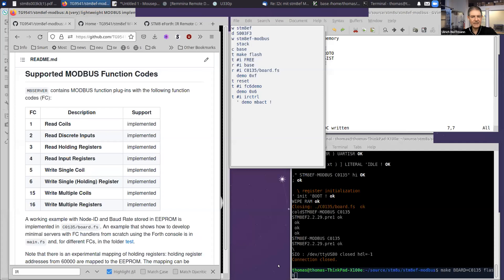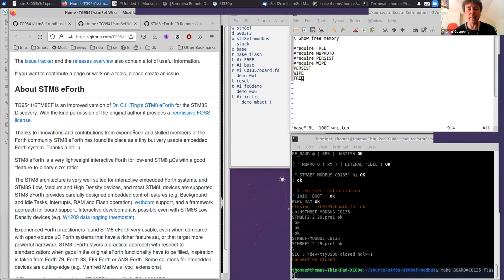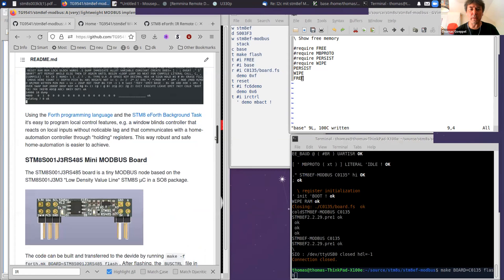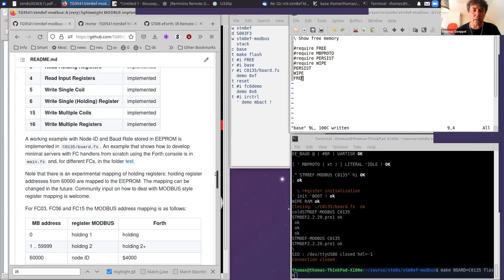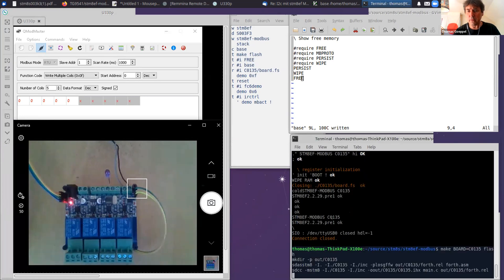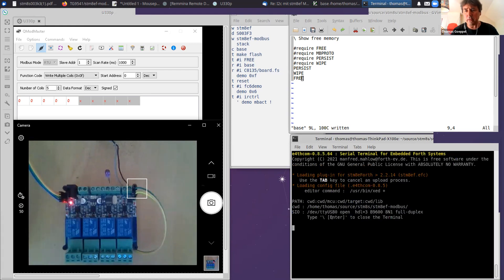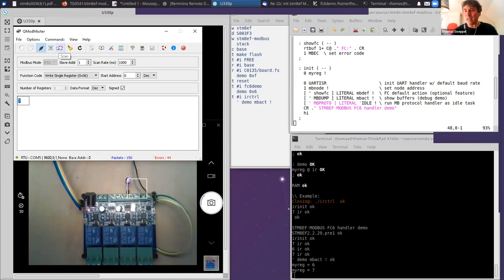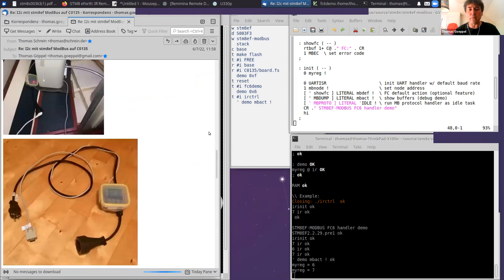Thomas Göppel "A modular MODBUS Server with STM8 eForth" Forth2020 #24 June 2022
Thomas Goeppel shows us how to talk to MODBUS using his STM8 Eforth system.
Live presentations all 2nd Saturdays of the month.